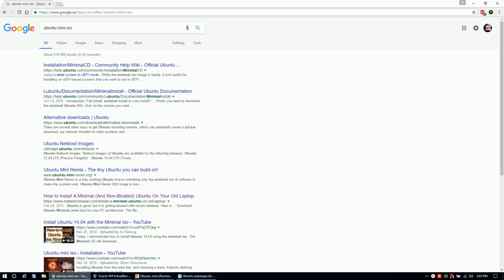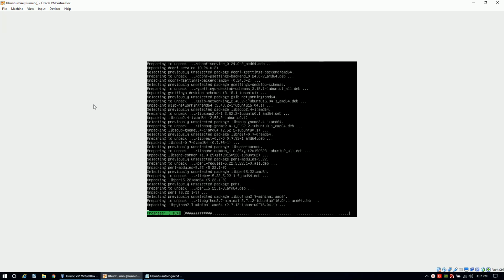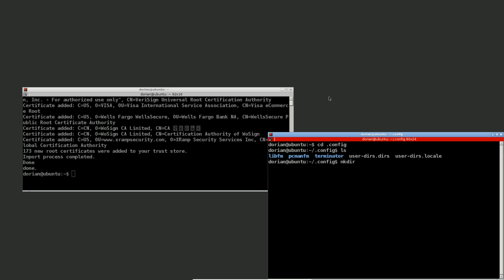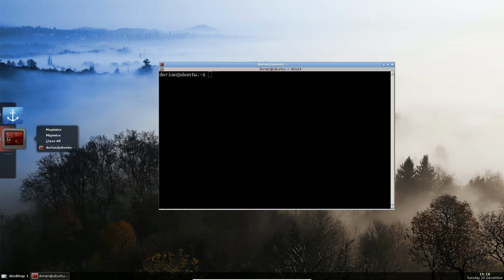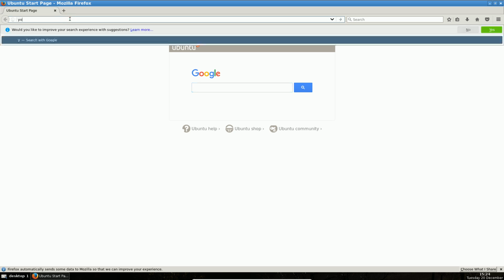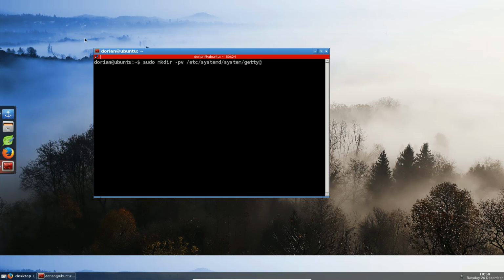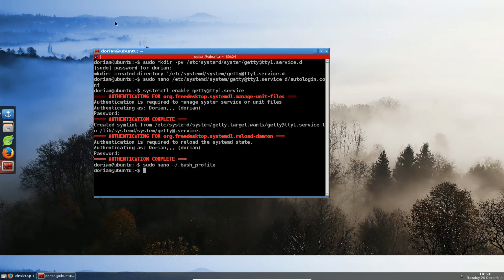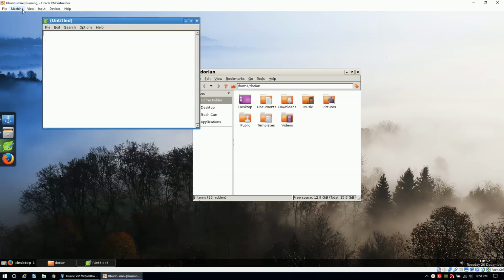#2 Create a Barebones Linux Desktop GUI without a Display Manager (Even lighter!)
This is kind of a "Part 2" video which makes an even more barebones GUI system by not installing a desktop manager.  Annotations will tell you where to skip to if you want to skip some parts.

The autologin stuff I did is below for you to copy and paste:

In the autologin.conf file, put the following:

  [Service]
  ExecStart=
  ExecStart=-/sbin/agetty --autologin *USERNAME* --noclear tty1 38400

Now edit/create the following file:

  sudo nano ~/.bash_profile

And put this text in it:

[[ -z $DISPLAY && $XDG_VTNR -eq 1 ]] && exec startx